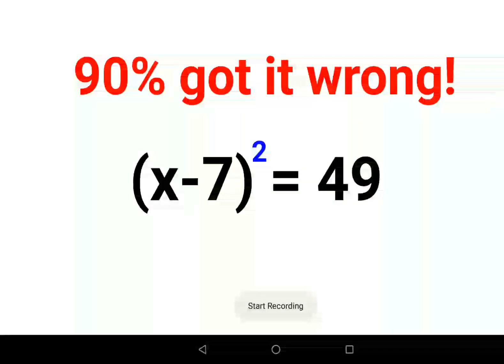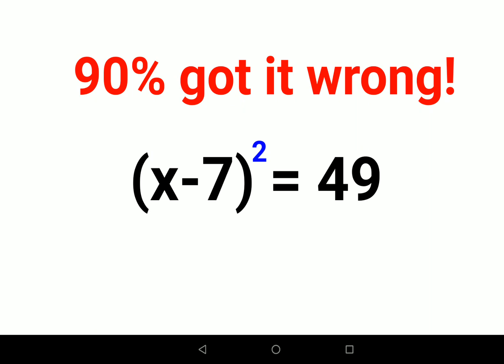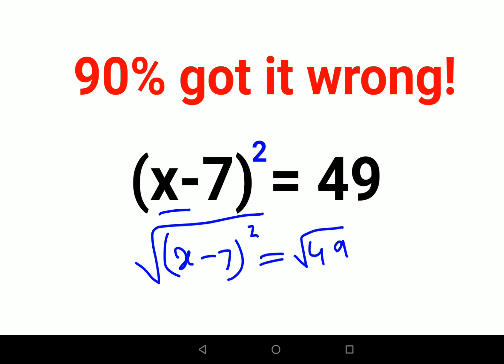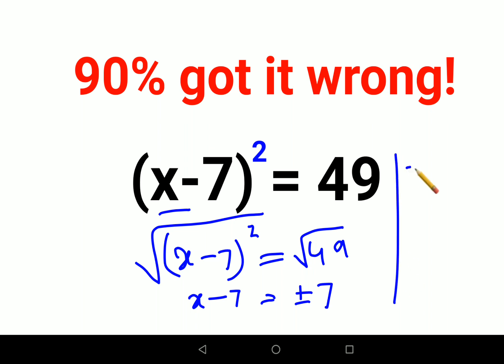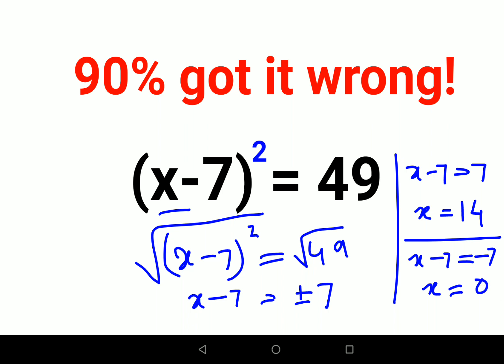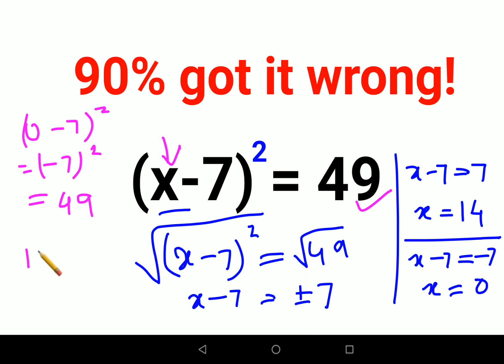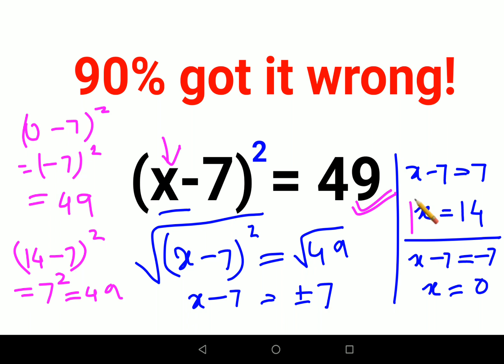(x - 7)^2 = 49. Literally 90% got it wrong!